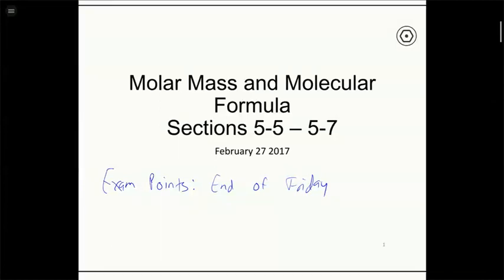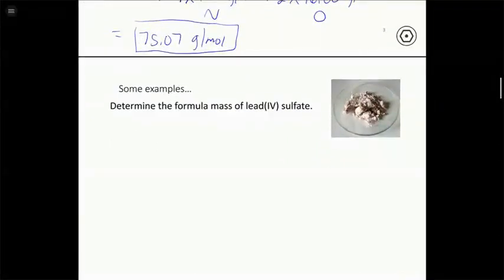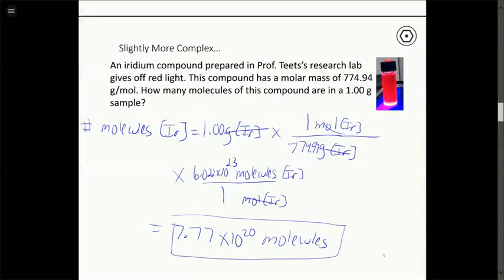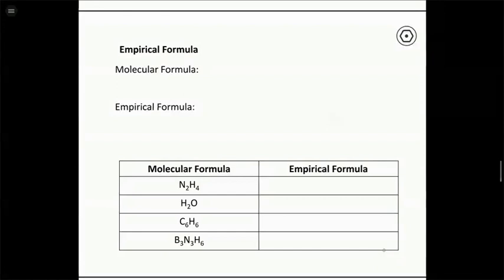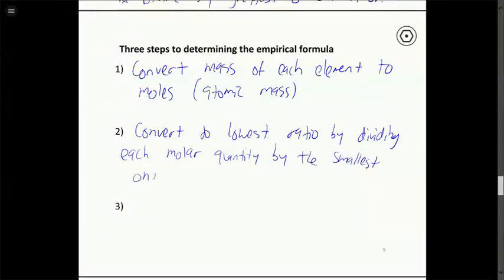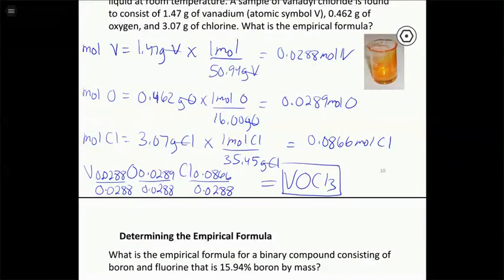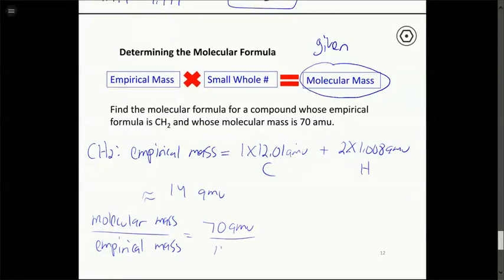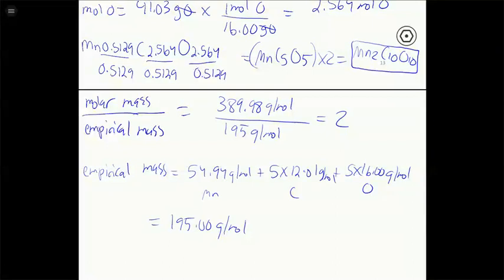022717 Molar Mass and Molecular Formula